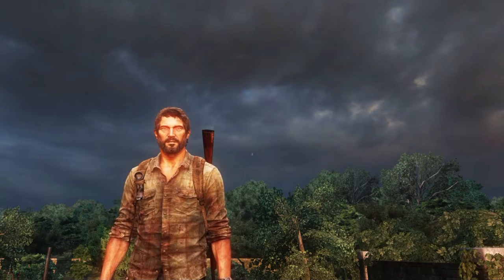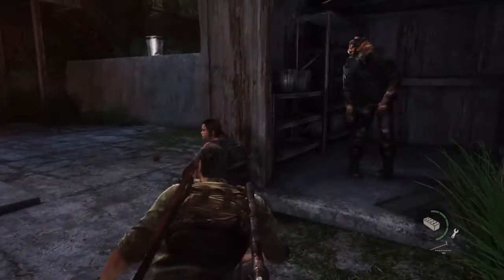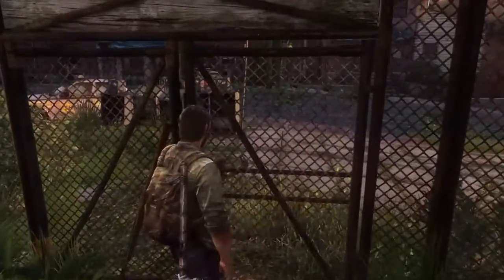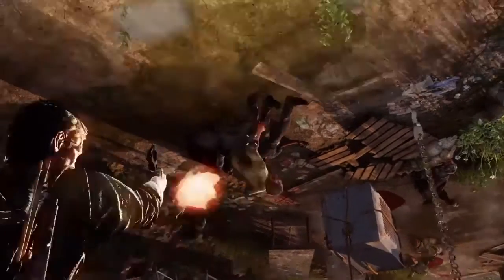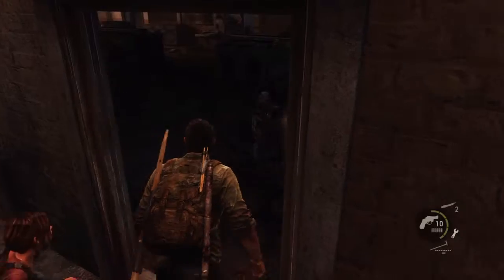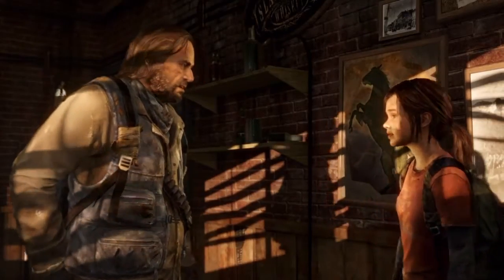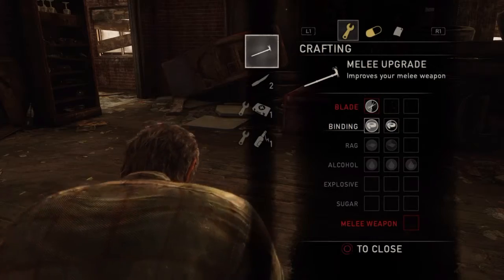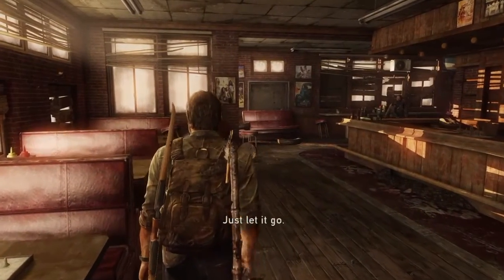The Last Of Us Remastered Survival Walkthrough Part 7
PART 7 of The Last of Us Remastered on PS4 Survival Mode Difficulty Walkthrough.